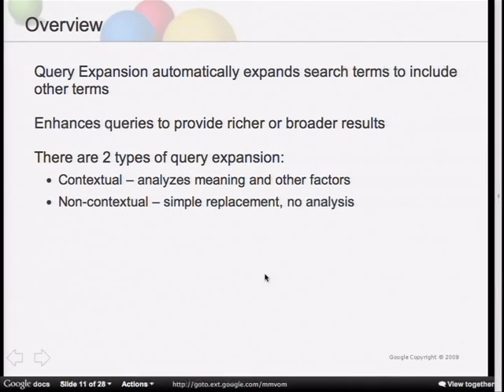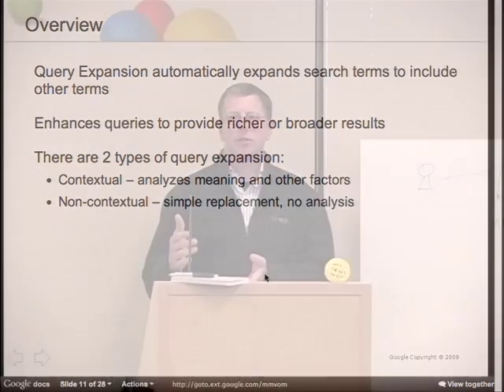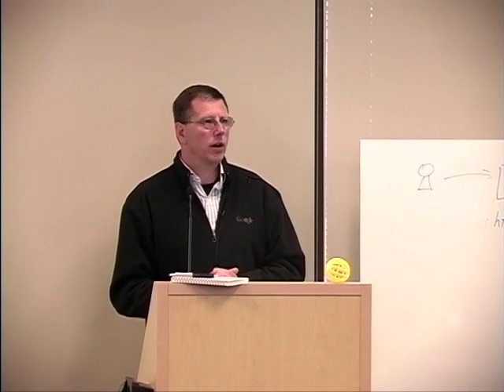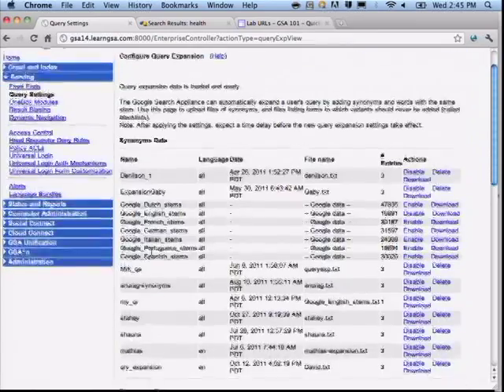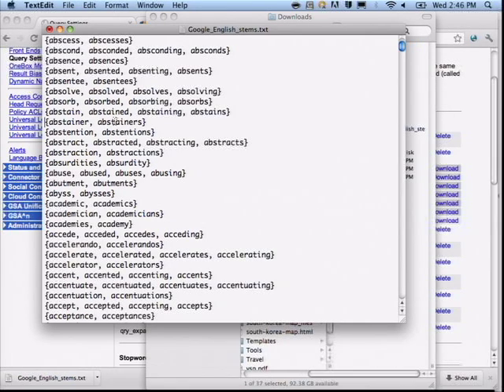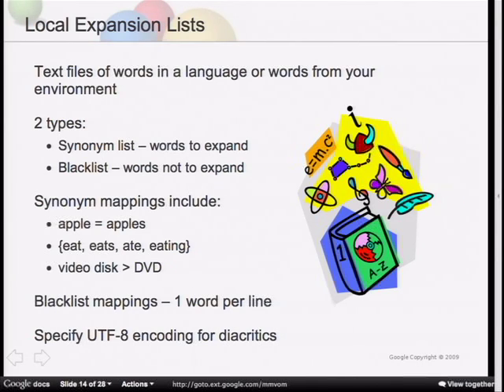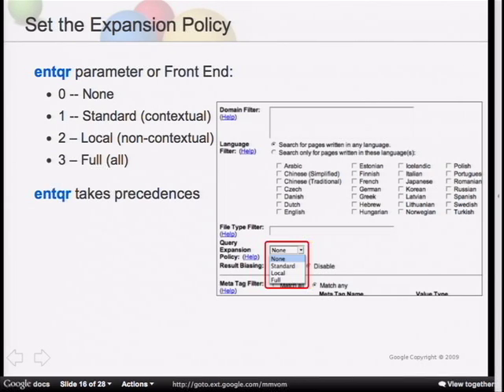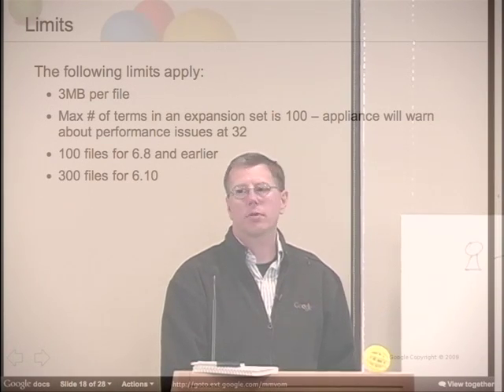5. Query expansion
This video tells you how Query Expansion works with the Google Search Appliance and the options that are configurable.